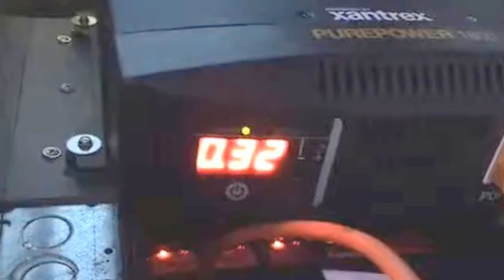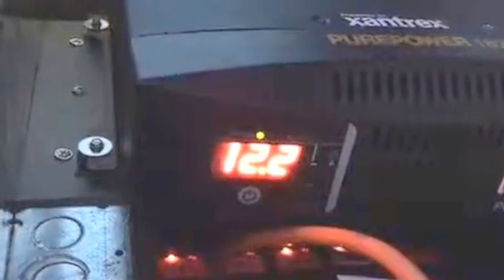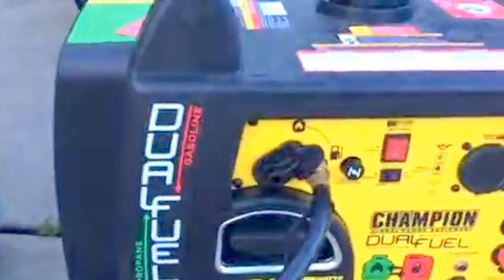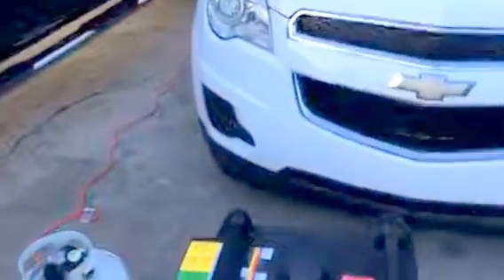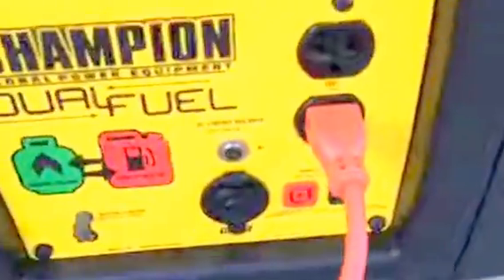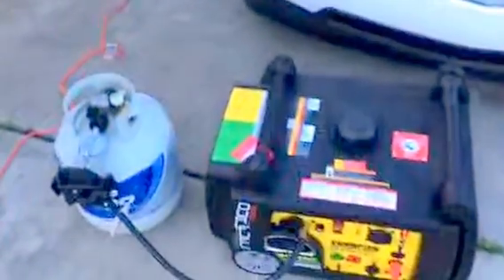My Solar Setup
Grape Solar GS-400-KIT 400-Watt Off-Grid Solar Panel Kit